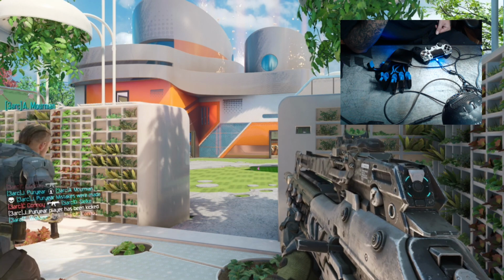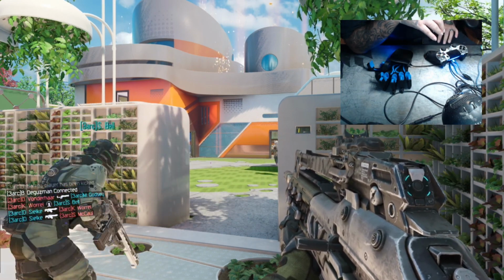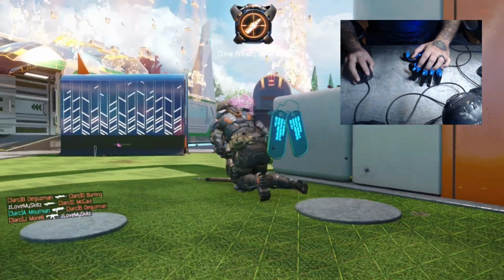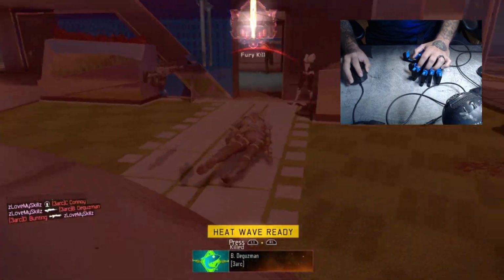How To Use The Xim Apex + Cronus zen + Azeron Gaming Keypad! (Working) PS4.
PSN:Xim_Elite

XBOX:EL1TE X T4CT1CS

STREAM: ELITE5122

ROUTER: ATT BGW-210

GAMING MONITOR: ASUS VG248QE/ ACER KA272

PLAYING STYLE: XIM APEX MOUSE Razer Viper MINI / RAZER HUNTSMAN MINI

MOUSE PAD: CORSAIR - MM350

RECORDING DEVICE: ELGATO HD60

RECORDING MIC: BLUE SNOWBALL ICE

GAMING HEADSET: Audio-Technica ATH-ADG1X Headset / SOUNDBLASTER X7

CONSOLES: PS4 PRO. XBOX ONE X

PC:i9-9900k 5ghz

GPU: EVGA XC ULTRA RTX 2060 6GB

RAM:CORSAIR RGB DDR4 16GB 3200MHZ

PSU:COOL MASTER 500 WATTS

STORAGE: 248GB SSD/ 2X500GB HDD/ 1TB HDD

COOLER:COOL MASTER  MasterLiquid ML360R RGB